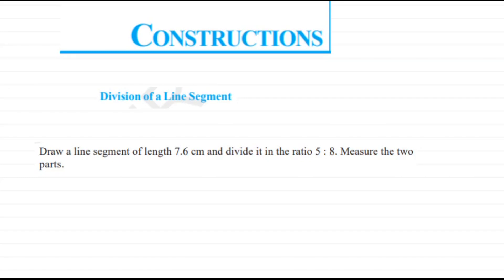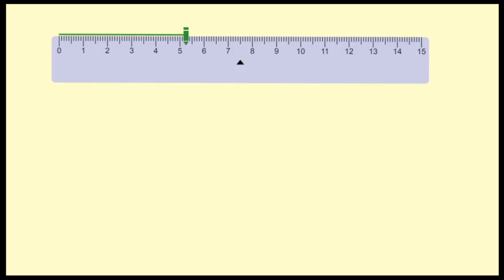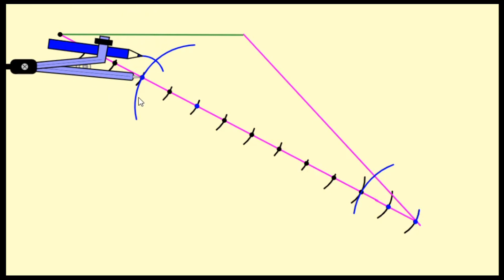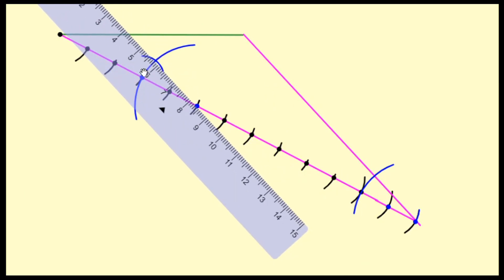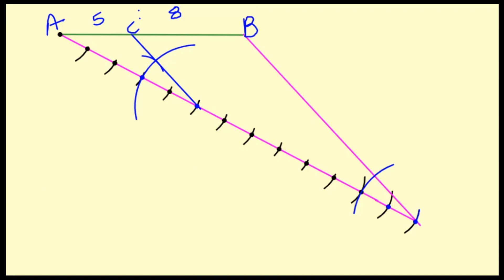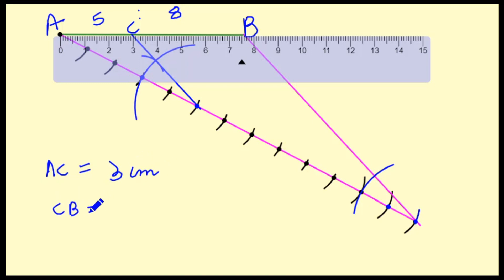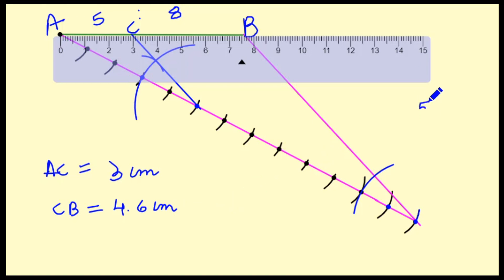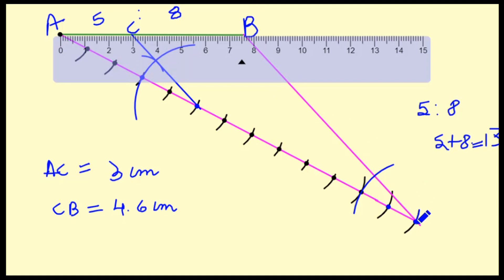Constrution : Draw a line segment of length 7.6cm and divide in ratio 5:8 measure the two parts.